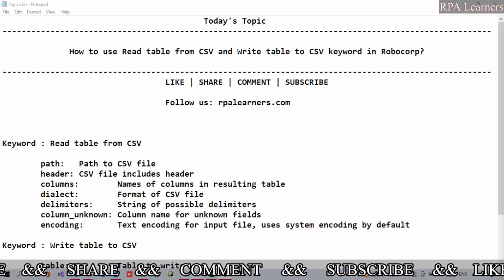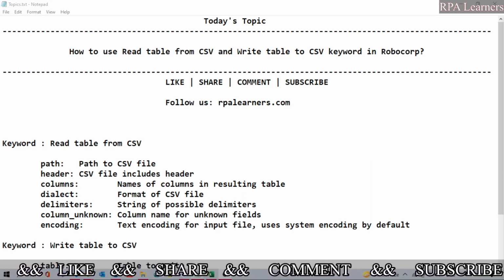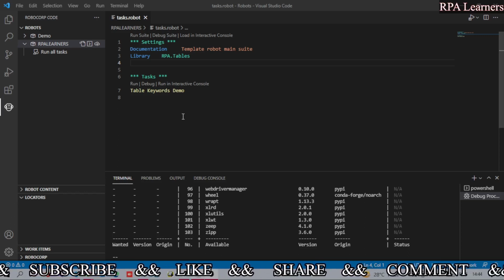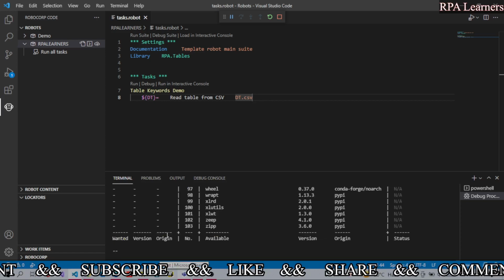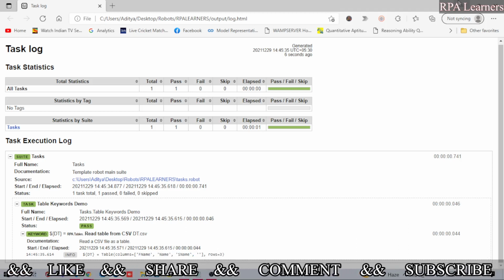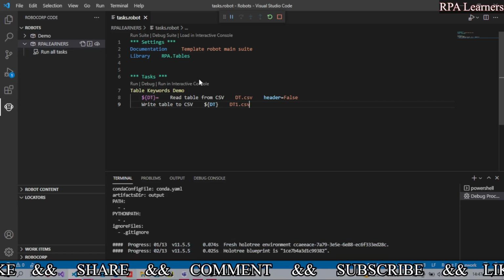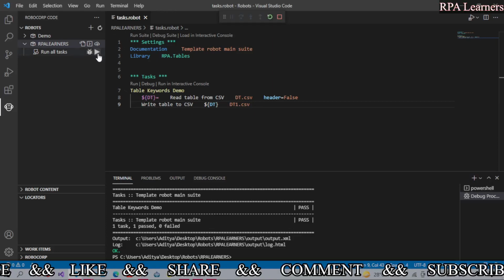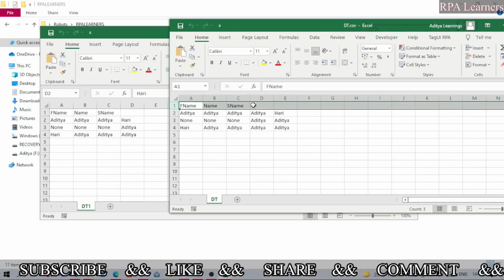How to use Read table from CSV and Write table to CSV keyword in Robocorp | DataTable Automation